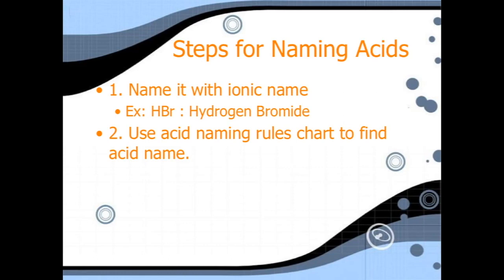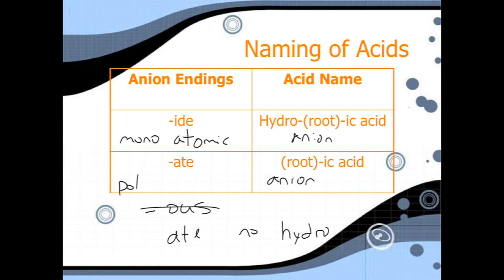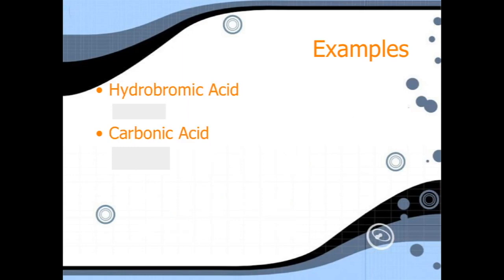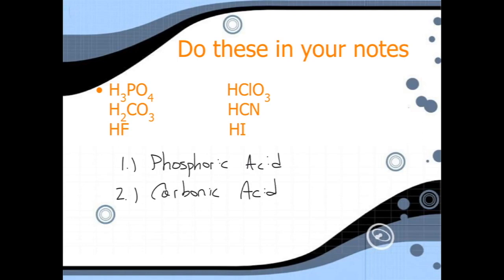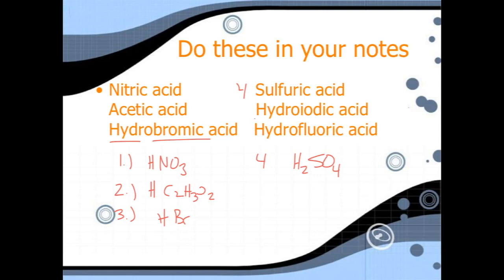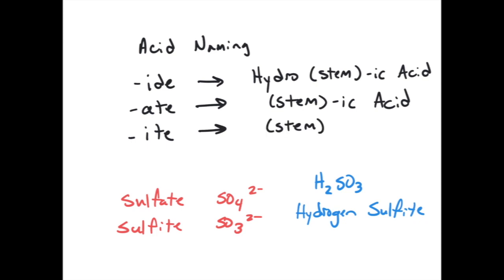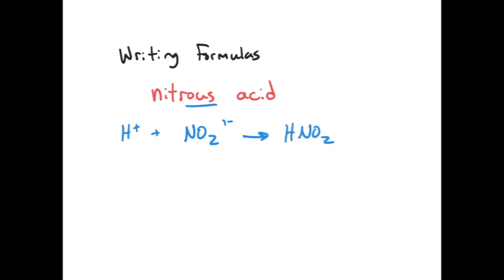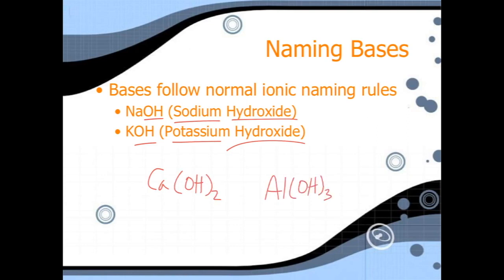HC Video Lesson 05.06 - Naming Acids and Bases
This video discusses the method of naming acids and bases.